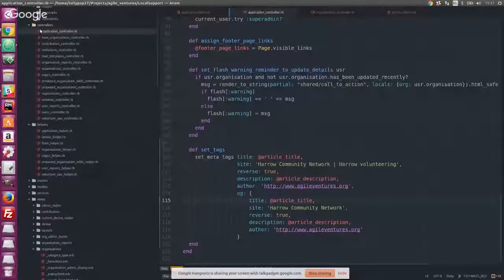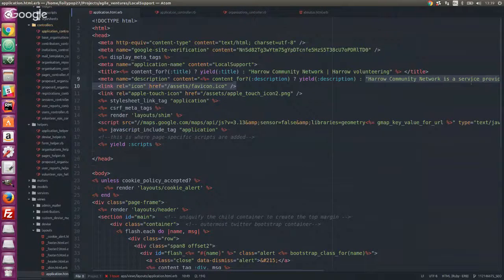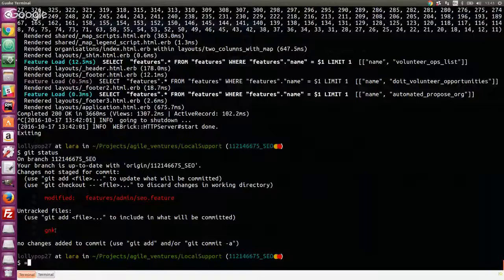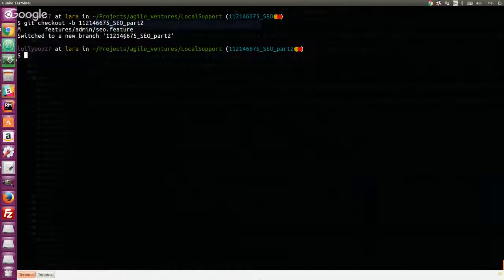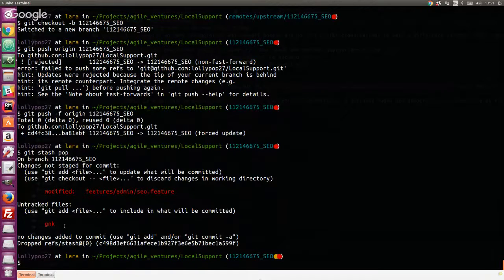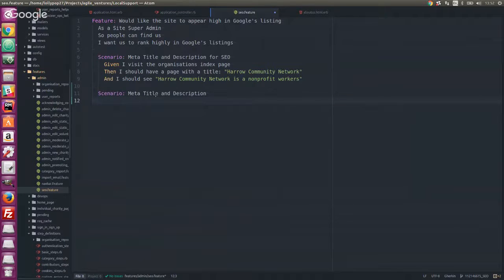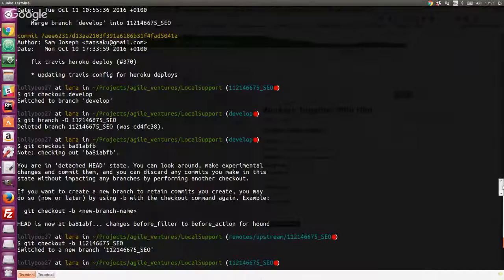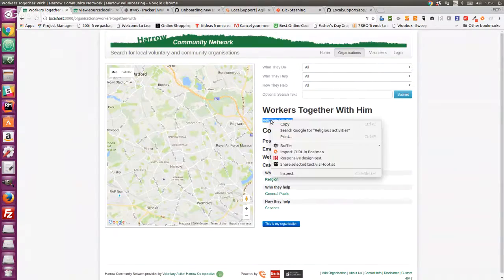PairProgramming on LocalSupport